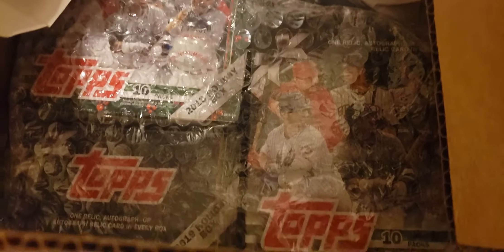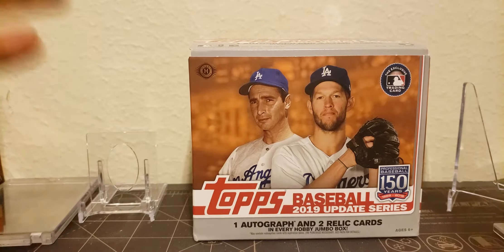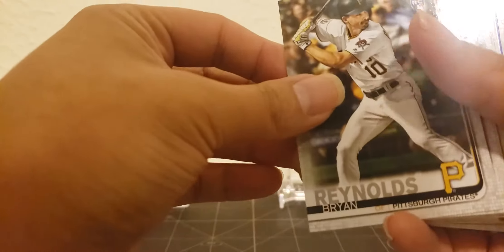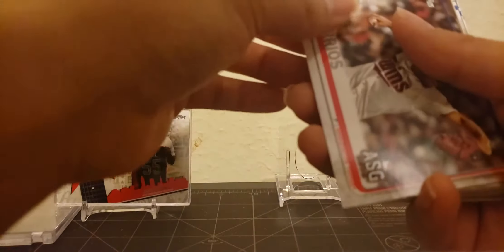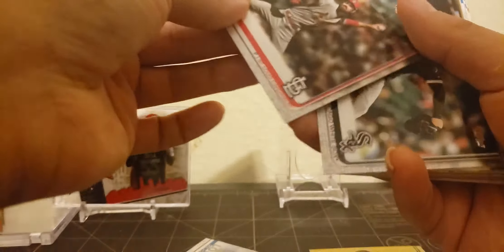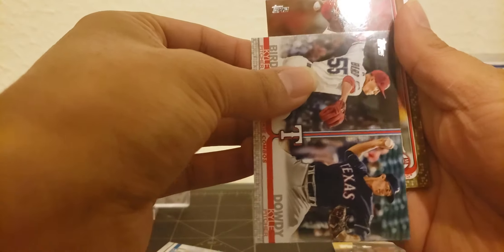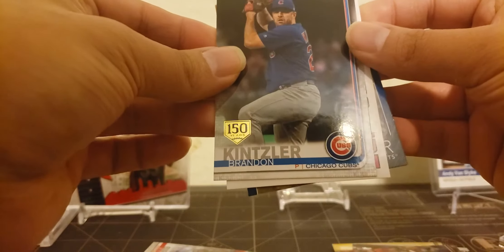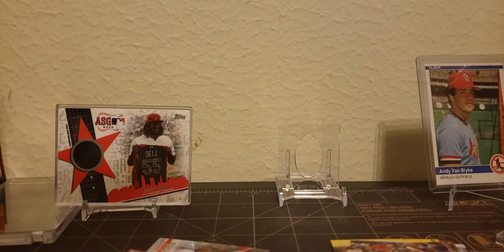2019 Topps Update Jumbo Hobby Packs (Part 1) Search for Shohei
I open 5 packs of 2019 Topps Update Jumbo packs, still looking for the Ohtani 1984 RC UC. I had to cut this video short because my phone ran out of space but rest assured this video and the next will be uploaded together.

Packs provided by Odyssey Comics and Cards, a great shop